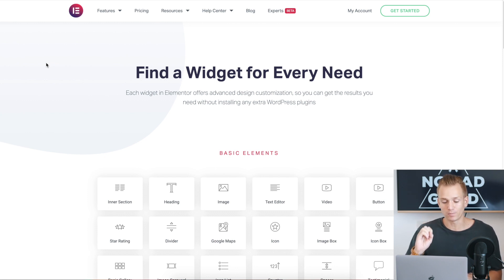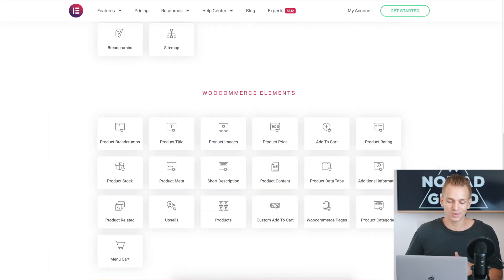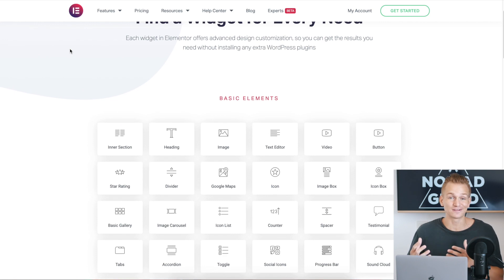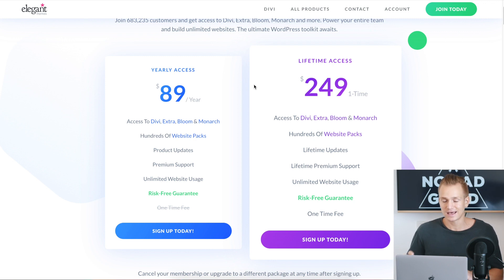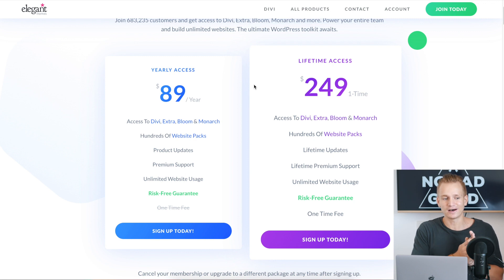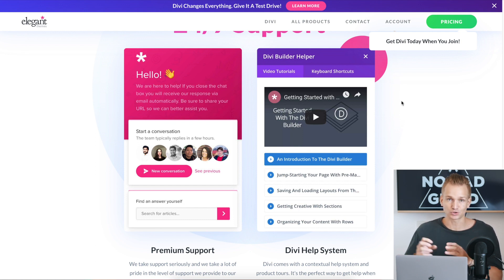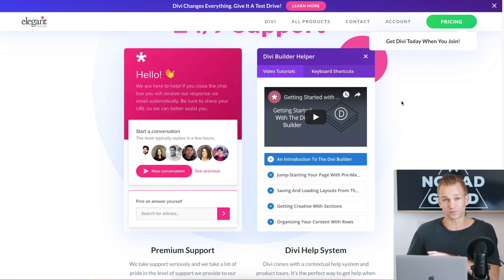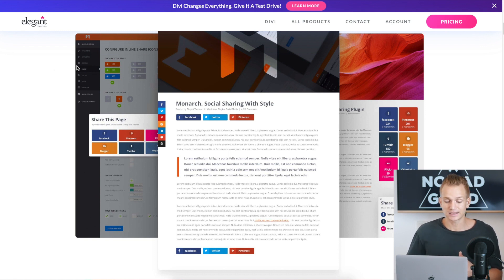Divi Theme vs Elementor 2025 (Review + Bonuses)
Divi Theme vs Elementor 2025. Divi theme vs Elementor pro review

In this video, I compare divi theme vs elementor in 2025. Which of these is the best Wordpress page builder. Which one is better for you divi or elementor will depend on what you want to be using these website builders for. Both divi builder and elementor pro are absolutely amazing Wordpress page builders, but one of them is a clear winner. Watch the video to find out divi vs elementor which one is better.